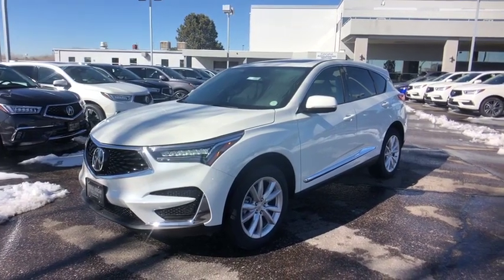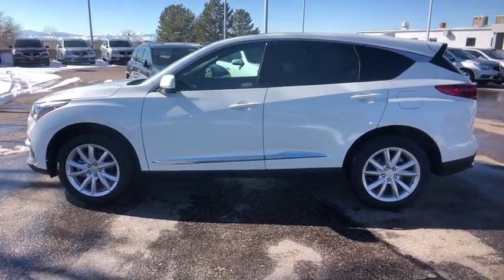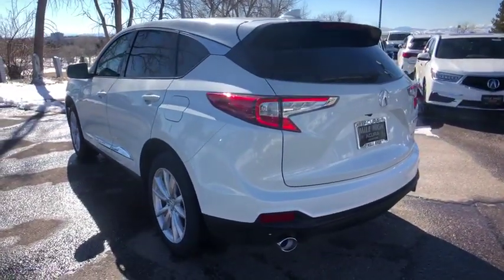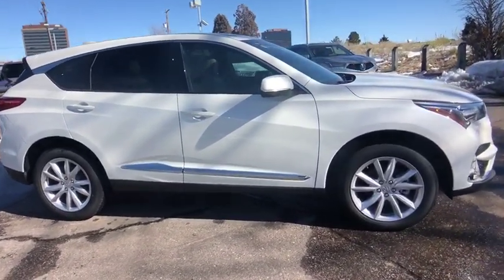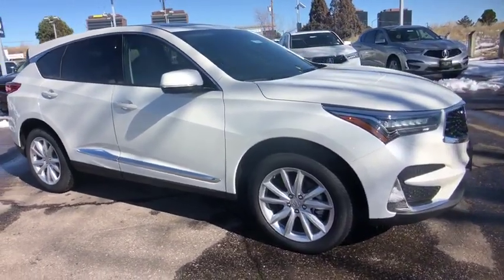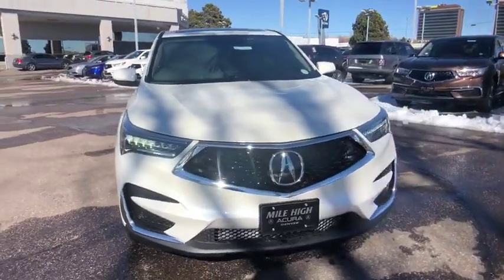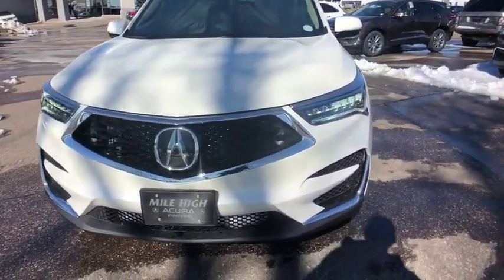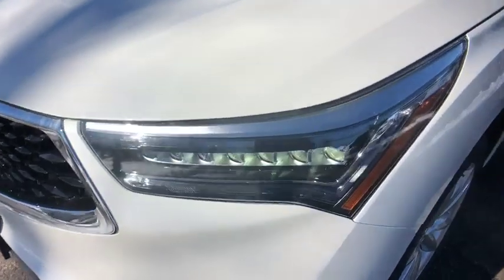2019 Acura RDX Denver, Aurora, Centennial, Parker, Highlands Ranch, CO 18558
White Diamond Pearl New 2019 Acura RDX available in Denver, Colorado at Mile High Acura. Servicing the Aurora, Centennial, Parker, Highlands Ranch, CO area.

Delivers 27 Highway MPG and 21 City MPG! This Acura RDX delivers a Turbo Premium Unleaded I-4 2.0 L/122 engine powering this Automatic transmission. Wheels: 19 x 8 Glitter Silver Multi-Spoke -inc: Aluminum alloy, Vehicle Stability Assist Electronic Stability Control (ESC), Valet Function.*This Acura RDX Comes Equipped with These Options *Trunk/Hatch Auto-Latch, Trip Computer, Transmission: 10-Speed Automatic -inc: sequential SportShift paddle shifters, Transmission w/Driver Selectable Mode, Tracker System, Tires: 235/55R19 High-Performance All-Season, Tire Specific Low Tire Pressure Warning, Tailgate/Rear Door Lock Included w/Power Door Locks, Systems Monitor, Strut Front Suspension w/Coil Springs.* Stop By Today *For a must-own Acura RDX come see us at Mile High Acura - Denver, 2799 South Havana, Denver, CO 80014. Just minutes away!